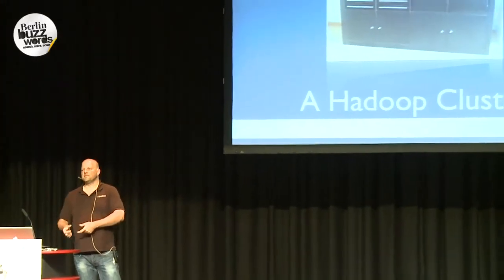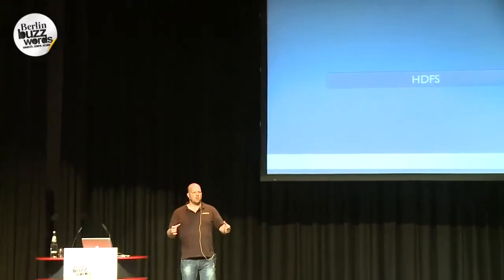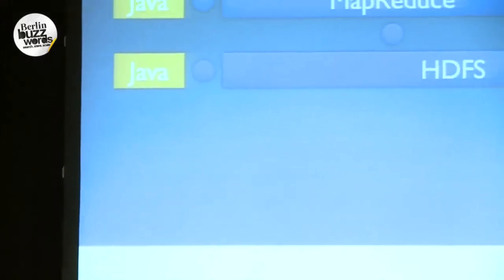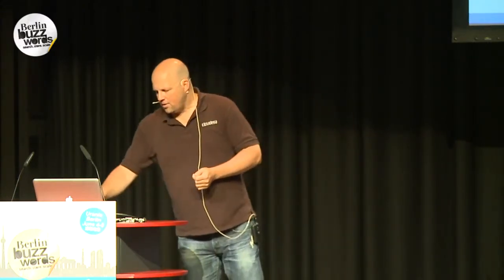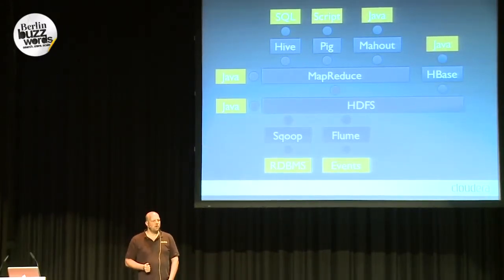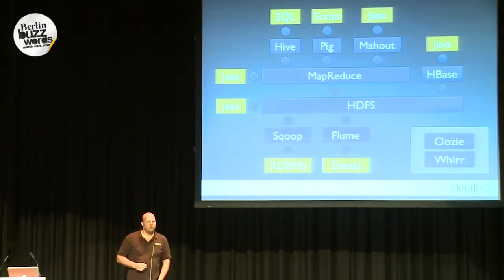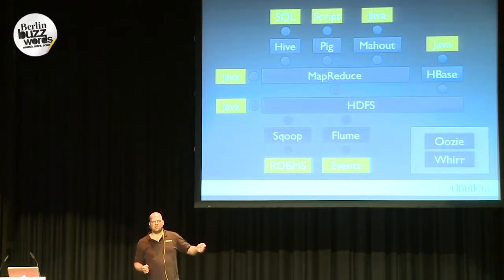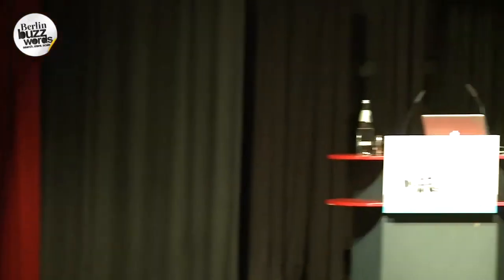Berlin Buzzwords 2012: Kai Voigt - Hadoop Ecosystem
Hadoop is the core of a growing ecosystem of software components. Hadoop itself only consists of a distributed file system (HDFS) and a functional programming layer (MapReduce) to process stored data. The Hadoop Ecosystem developed tools around these basic components to interact with Hadoop more easily and integrate it into other environments.

This talk gives a brief introduction into Hadoop, and then covers the most important tools tools around it:
- Getting Data into HDFS from Logs and Databases Hive & Pig
- High Level Access to MapReduce HBase
- A random access, low latency key/value store on top of Hadoop Mahout
- A Machine Learning Library for MapReduce Whirr
- Install a Hadoop Cluster on external cloud providers Oozie
- A workflow engine to automatically submit Hadoop jobs and some more tools